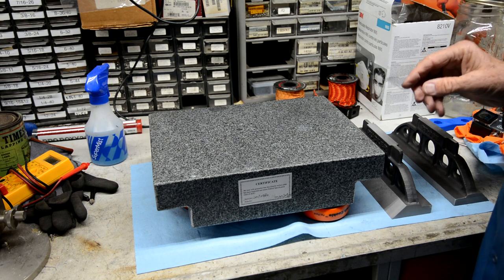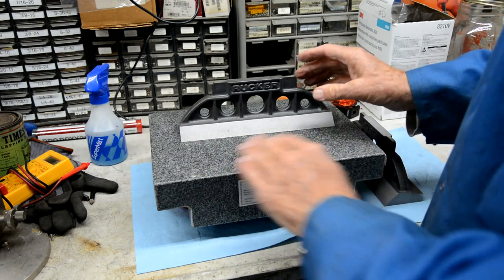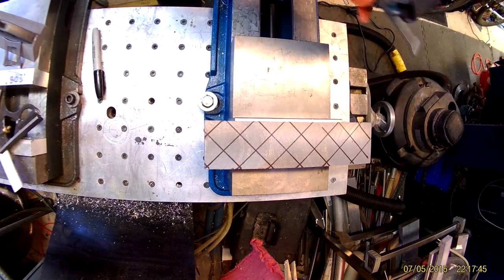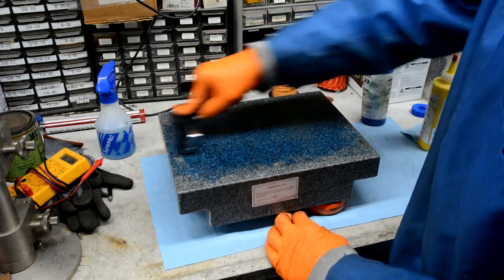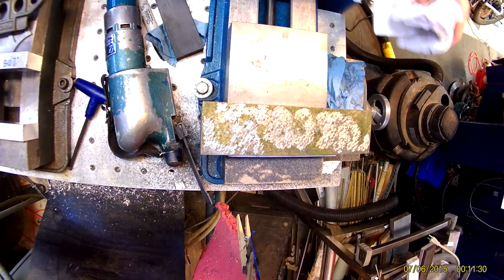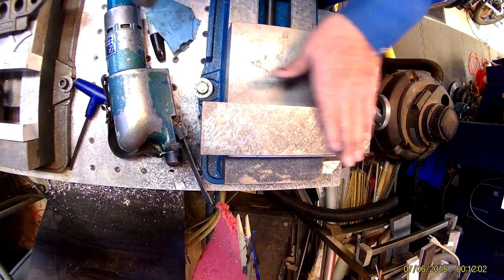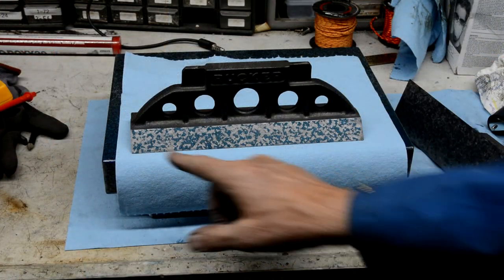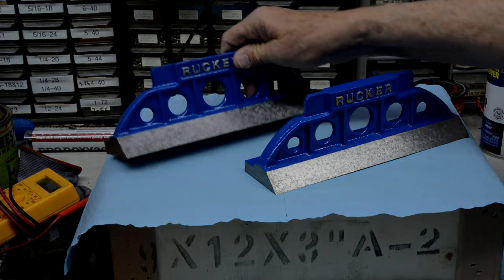Scraping a Keith Rucker 9" straight edge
In a previous video I showed how I machined a Rucker 9" straight edge.  In this video I finish the project with scraping.